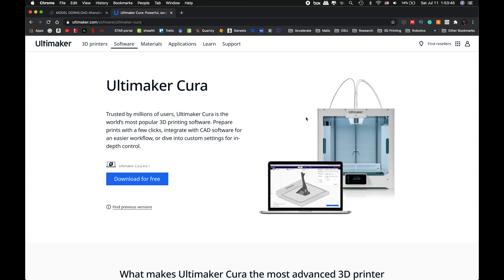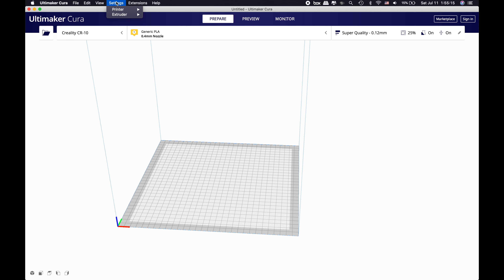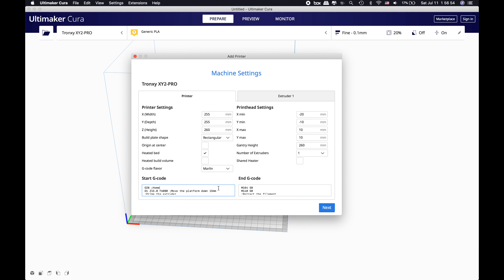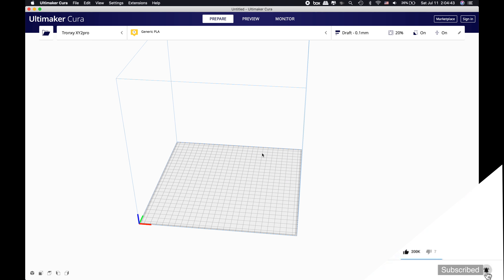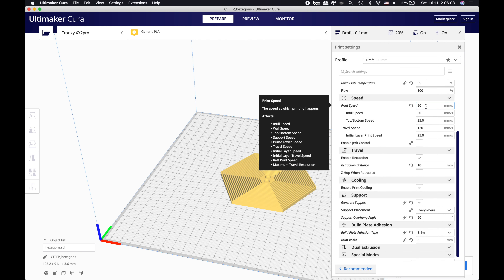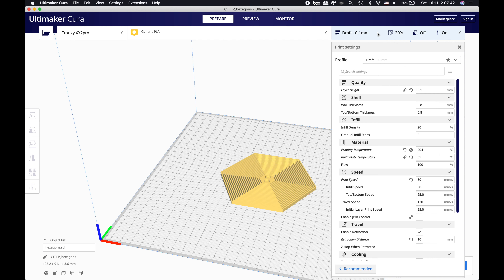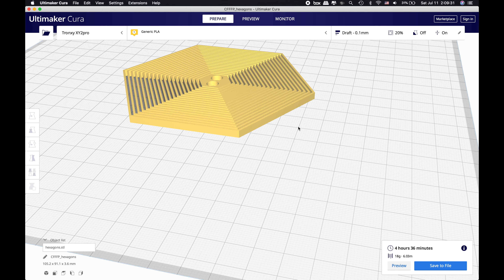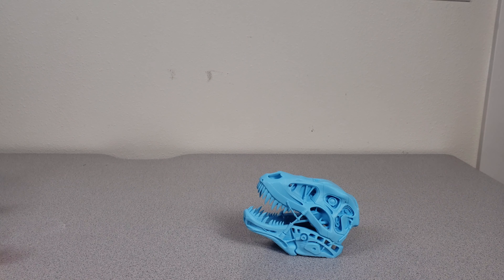Cura settings | Tronxy XY2 PRO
Hello everyone ! I am back with another video after some time. Covid19 sure changed our lives but trying to hang in there. Meanwhile here is my CURA settings video for TRONXY XY2 PRO. Some of you might realize that there is not much of a guide for its CURA settings and the tronxy slicer is not necessarily working out there. Therefore, I created this video for you!

I also 3D printer satisfying hexagons with the settings I showed in the video at the very end!!! Don't forget to check it out as well.

PS: with this CURA arrangement you won't be able to see the display of the image on the printer screen, FYI.

Here is the link for TRONXY slicer (but not working well at the moment, probably will work soon?)